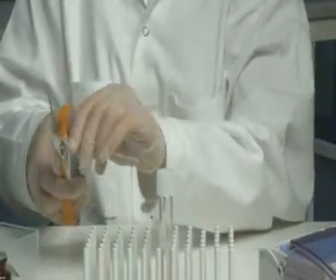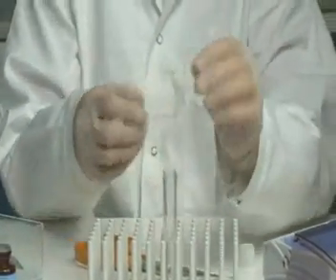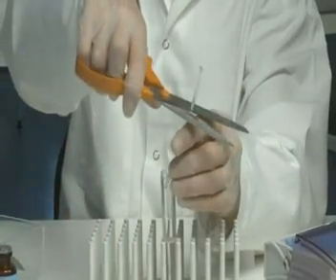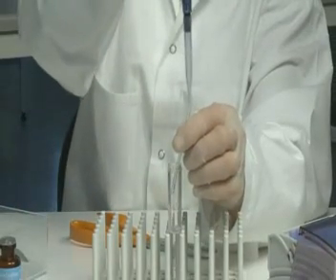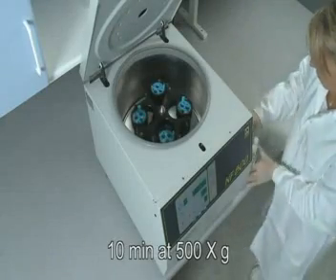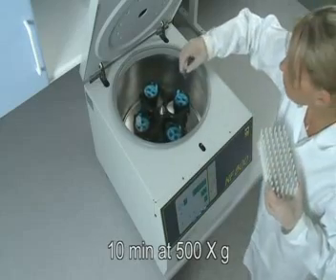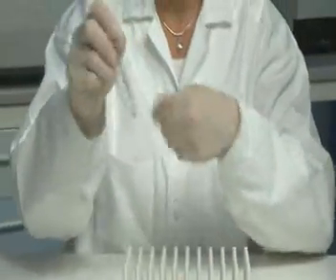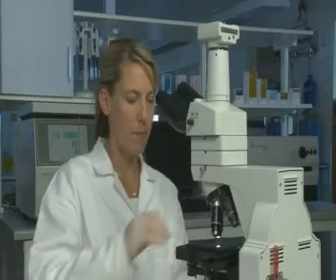Thawing of sperm frozen with Sperm CryoProtec II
Instructional video describing how to thaw sperm frozen with Nidacon Sperm CryoProtec II. This is a common procedure performed in ART (Artificial Reproductive Technology), IVF (In Vitro Fertilization) IUI (Intrauterine Insemination)